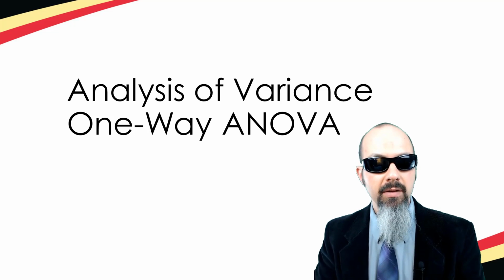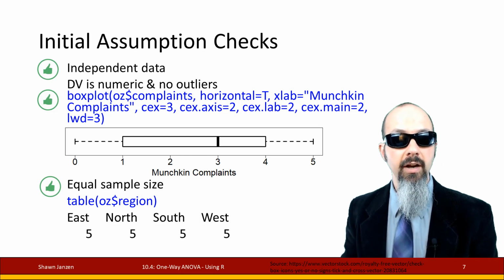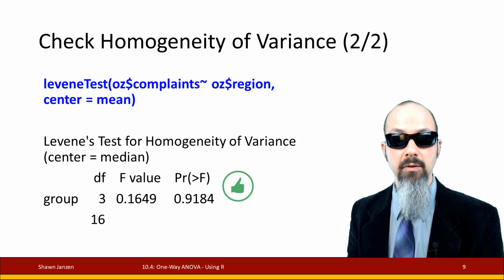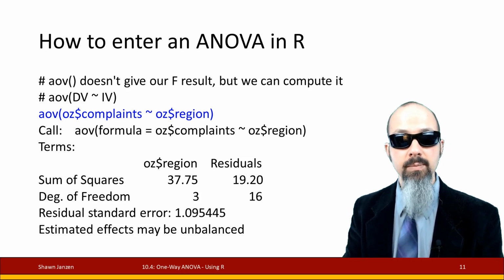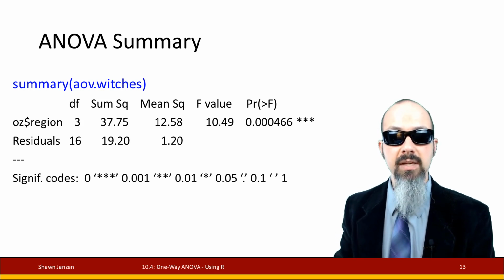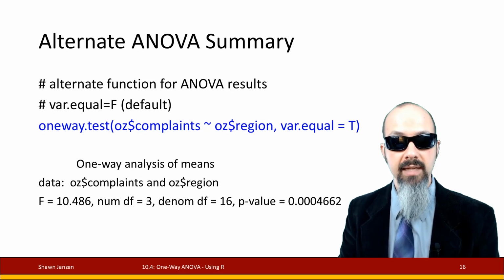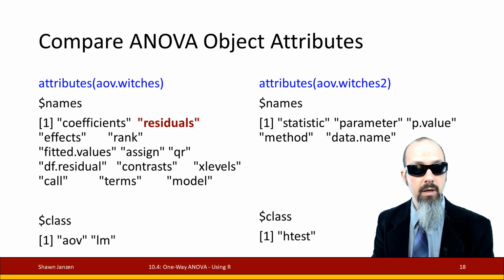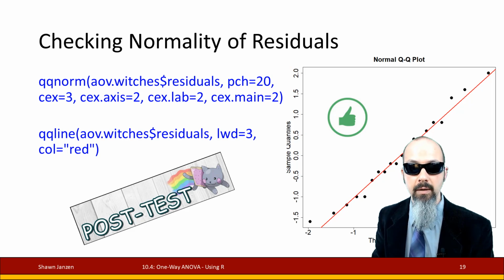10.4: One-Way ANOVA - Using R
In this video, I'm recreating the Wizard of Oz wicked witch complaints example from 10.2, but the focus shifts to using R for our solution.  This video is part of INST 314 Statistics for Information Science at the University of Maryland's iSchool.